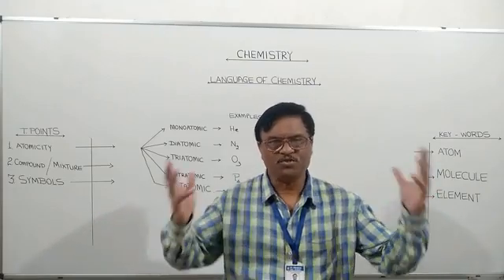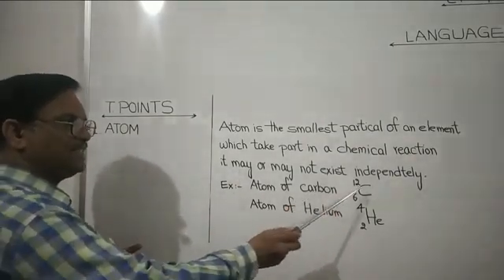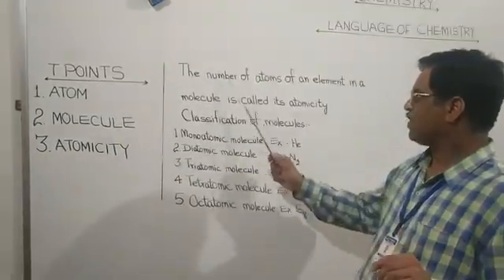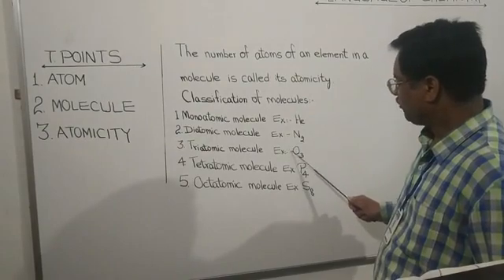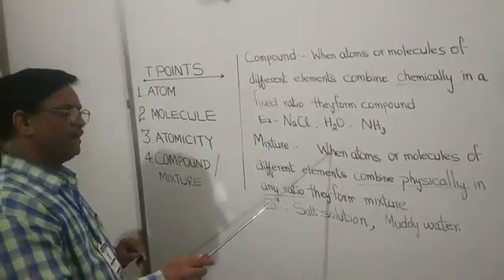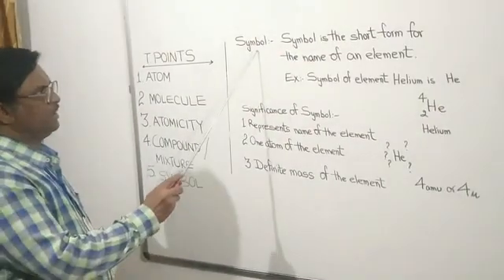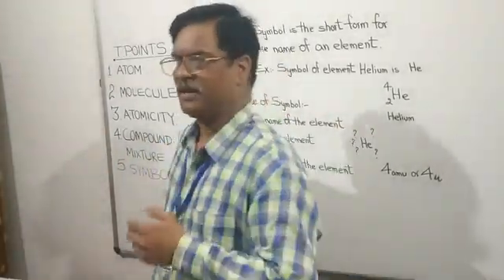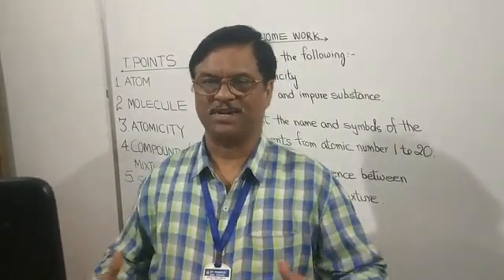Class 9 | Chemistry lesson 1 by SUKHDEV SIR | St Francis School, Mathura | ICSE